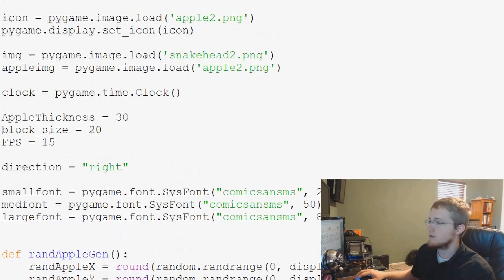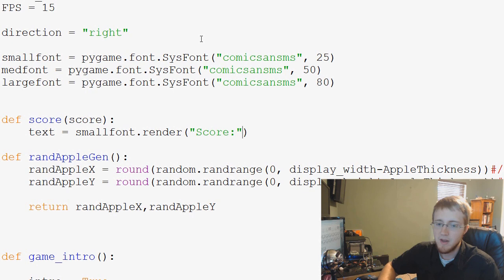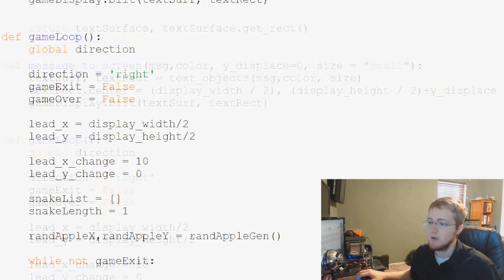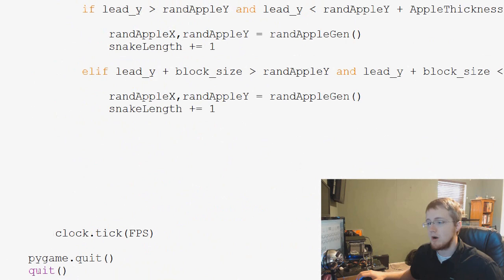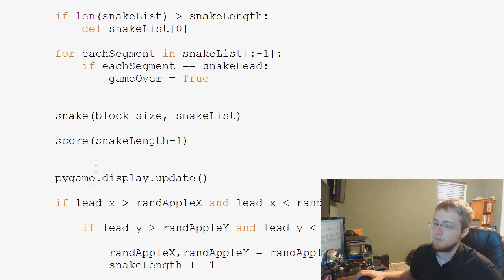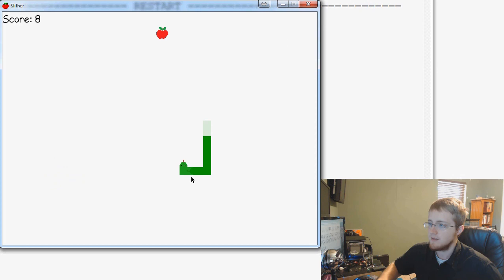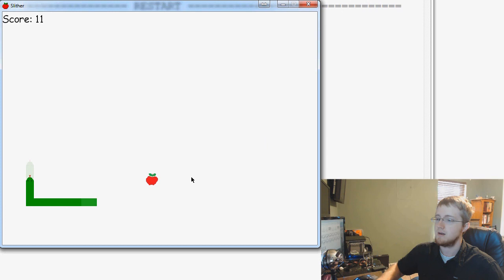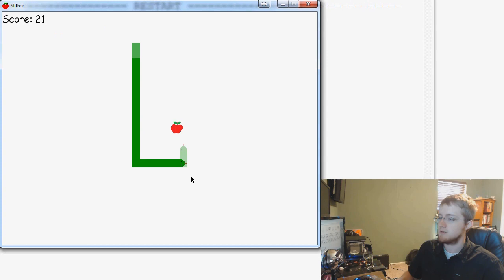Pygame (Python Game Development) Tutorial - 38 - Adding the Score